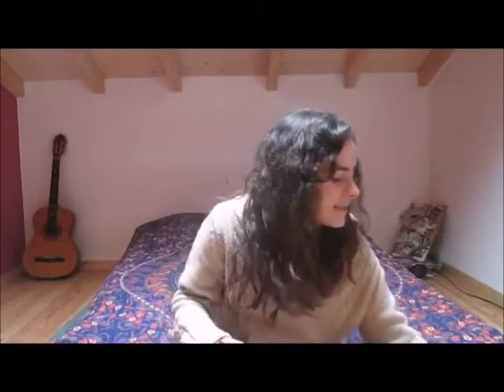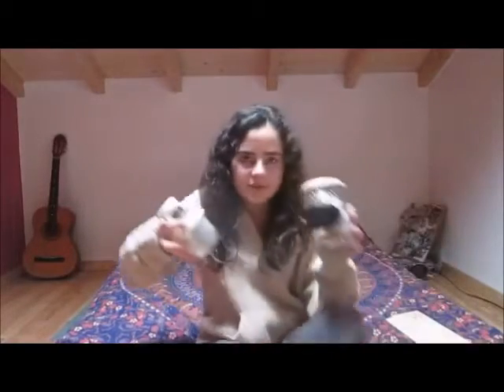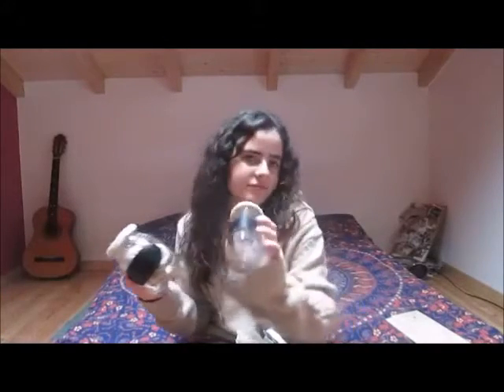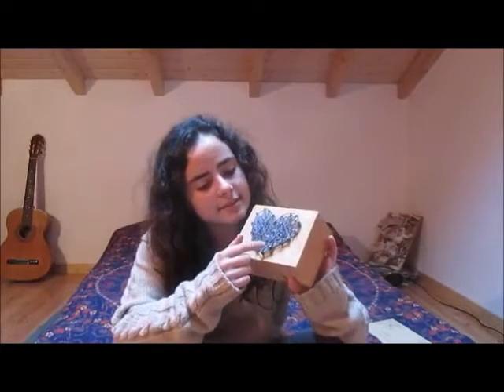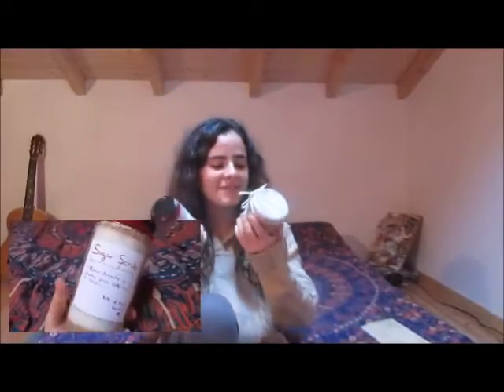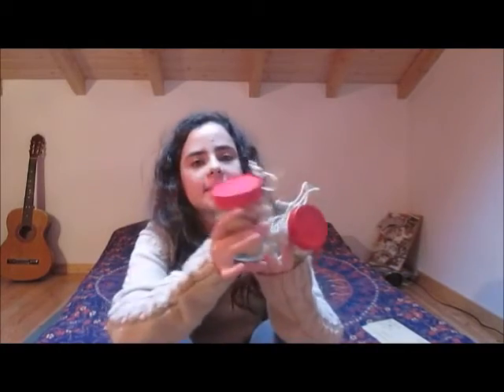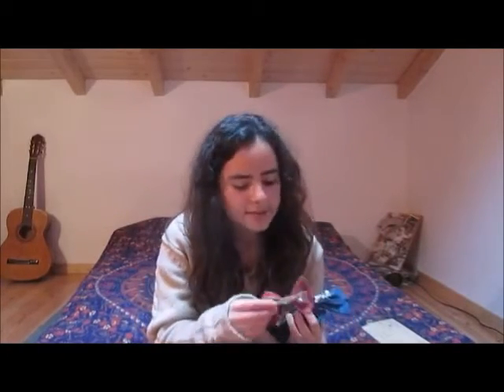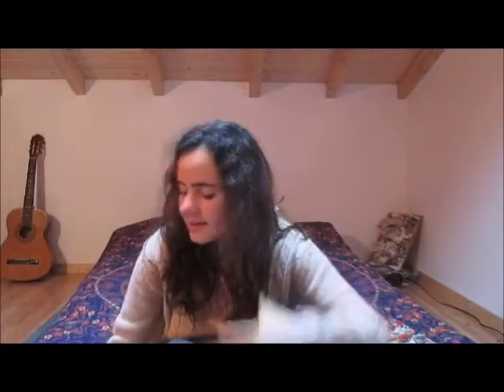What I gave for Christmas 2015 (all DIY's) | Laura'since99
Hey guys!!
So I decided to show u what I gave for christmas this year! What do you think??

Again, I’m really sorry if I made a lot of mistakes at speaking, but as I already saied, I’m Portuguese, so its kind a hard to me talk English! And, also feel free to correct me in the comments, I will read and learn!

Kisses, Laura Martins (Laura’since99)